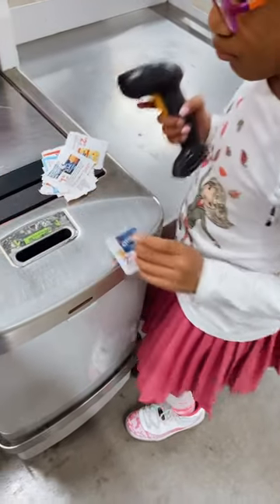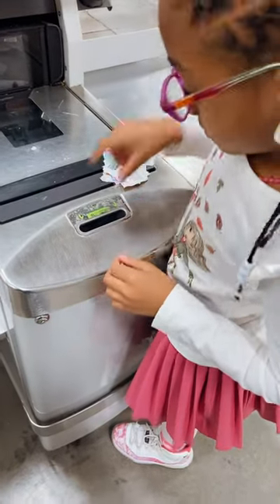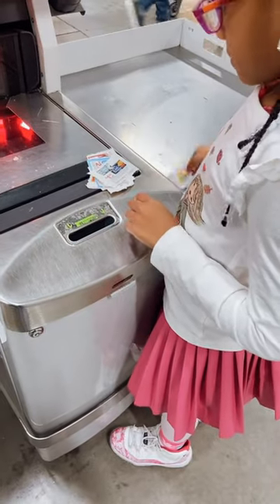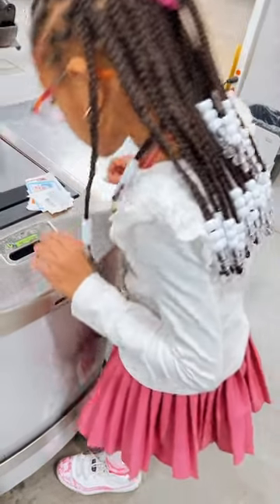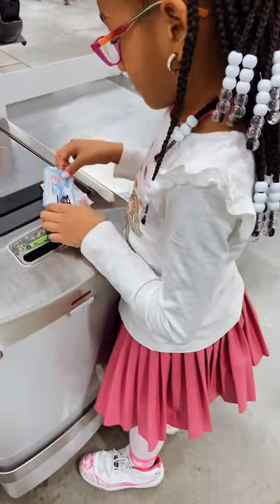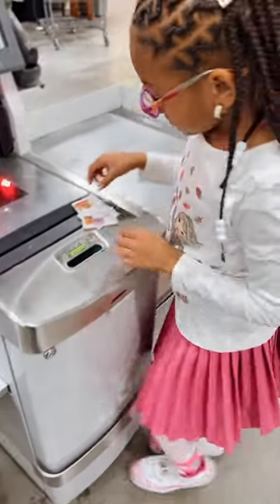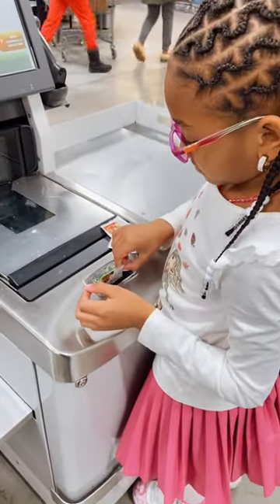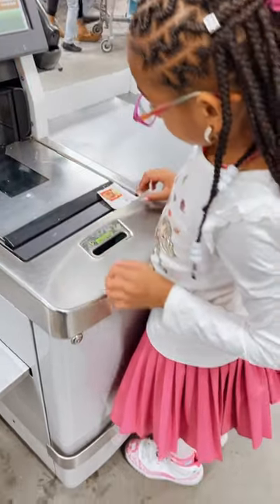Shop with me at bjs🤩